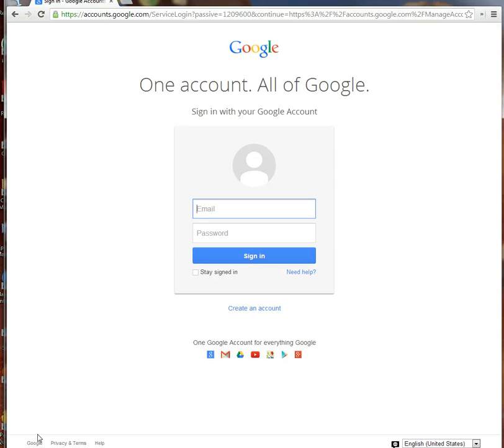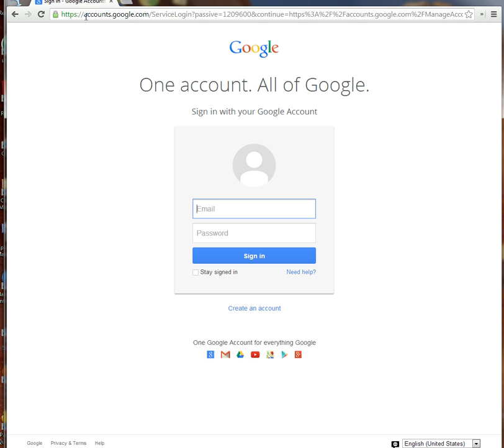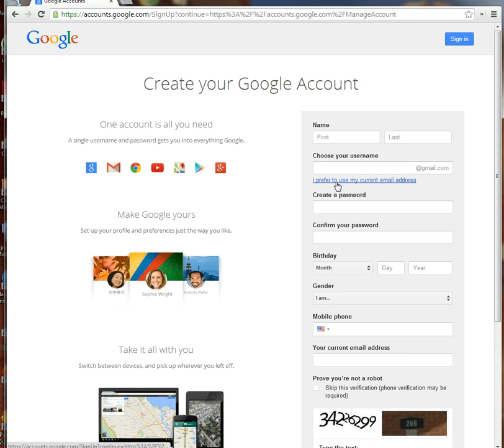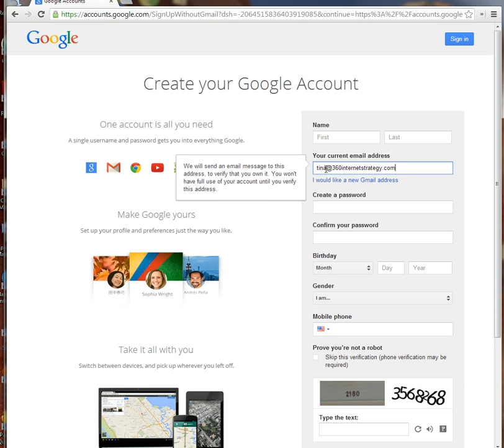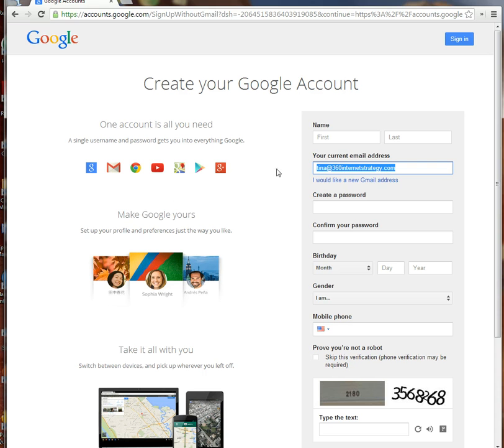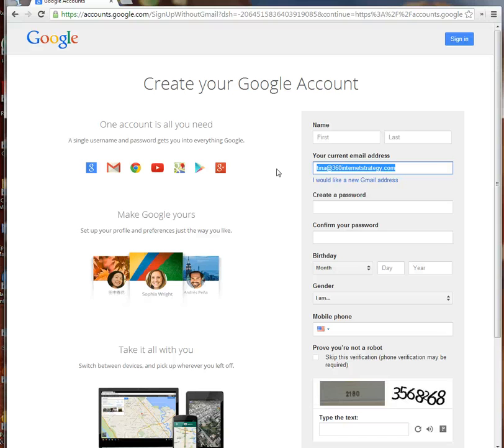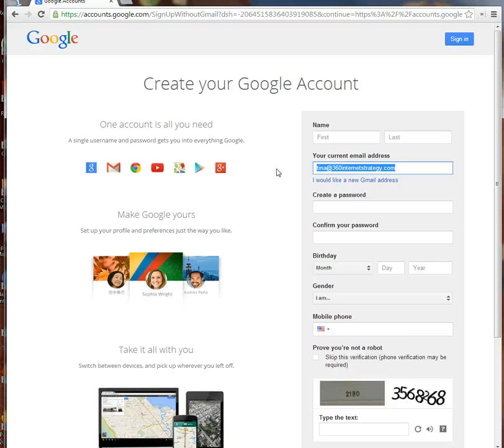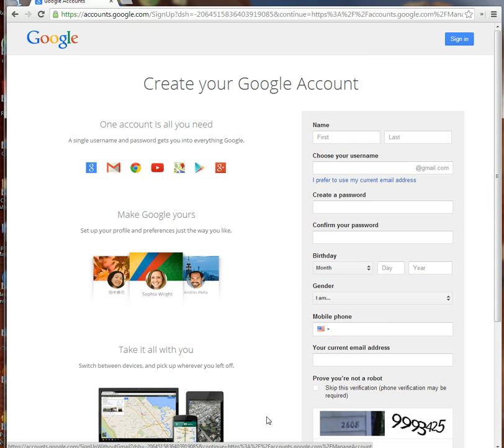Create a Google account with existing email address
Create a Google account using your business address instead of the default gmail address option.